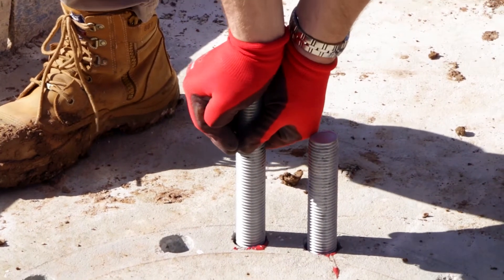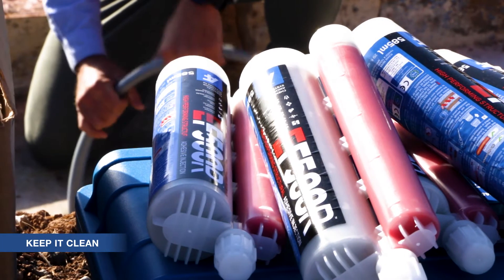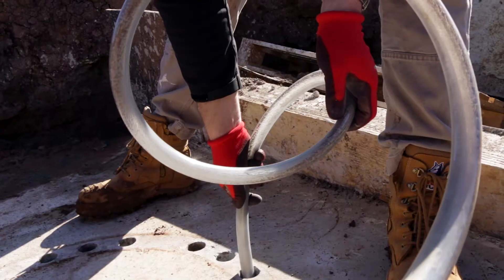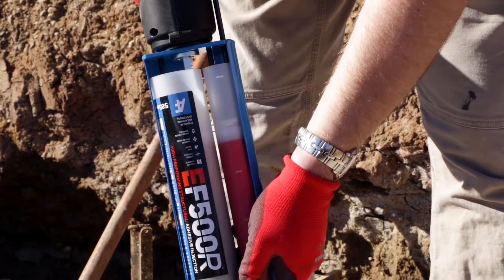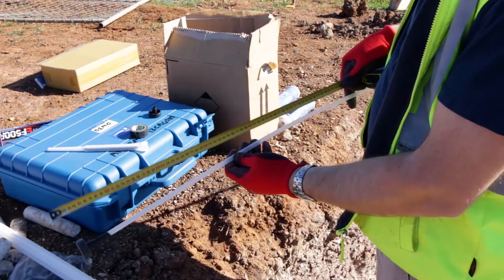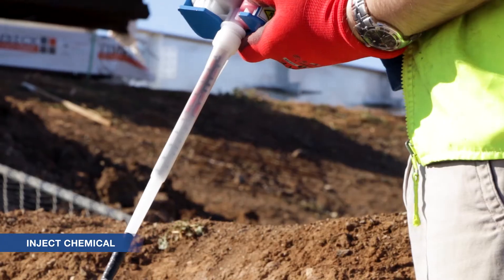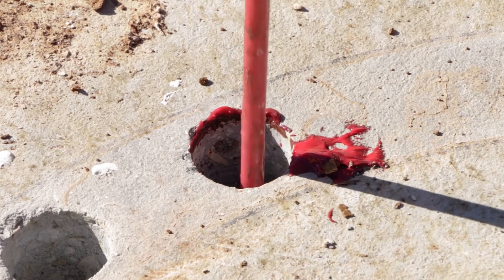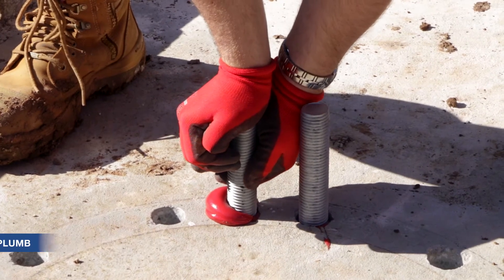How to: Chemical Anchor into Deep Concrete Holes | Allfasteners Australia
EF500R is a two-part component high strength epoxy base chemical designed to anchor threaded rod and post-installed rebar into concrete.

It is suitable for use when holes are drilled using a diamond core drill.

It is also recommended for use in areas of high temperatures – it has a longer working time, so steel elements can be properly seated at the bottom of deep holes.